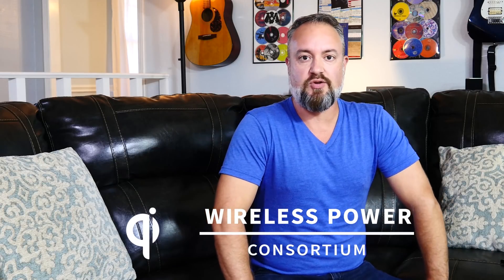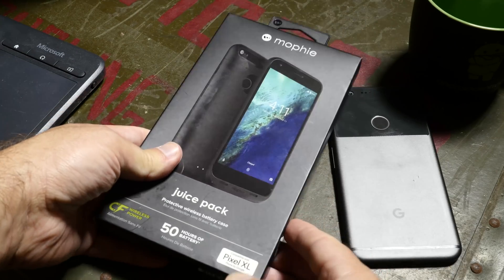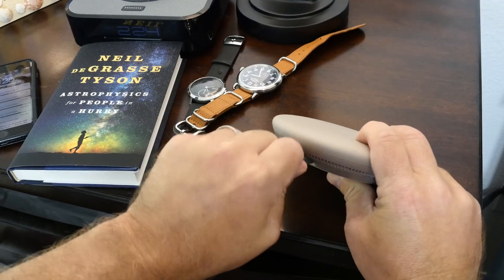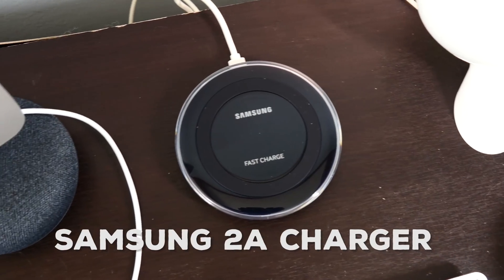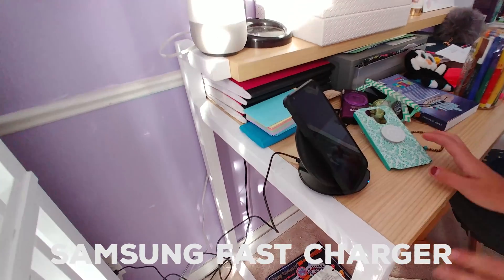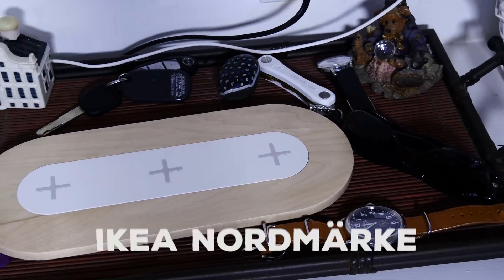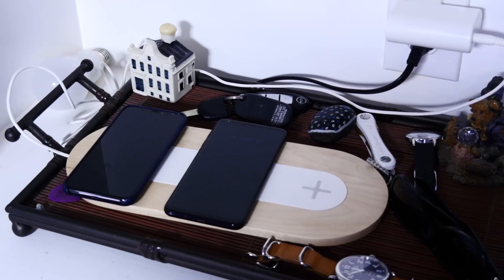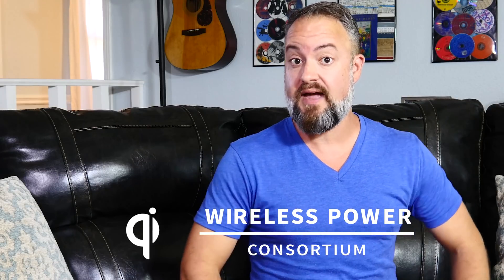Wireless Charging 201: What I'm using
For more on the benefits of Qi wireless charging, check out

For a look at what I use for wireless charging, hit up

This is the second of a series of three videos on wireless charging — and this time we focus on what I'm using at home. Links? We got links!

[THE CHARGERS WE'RE USING]